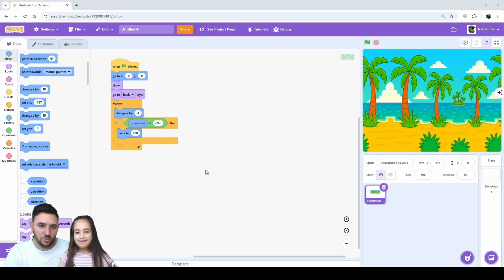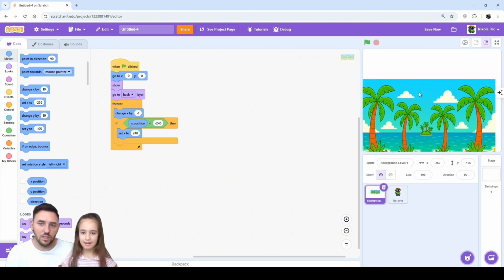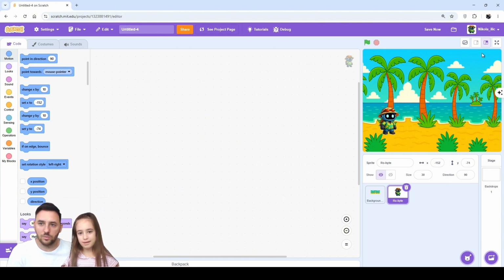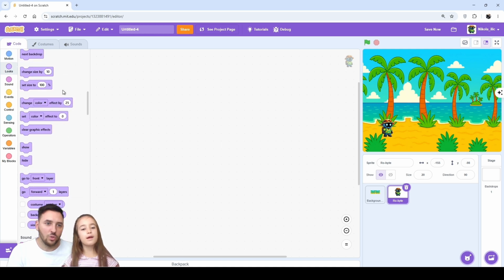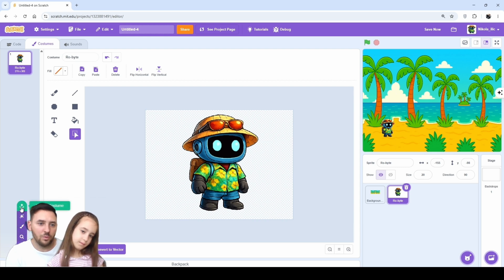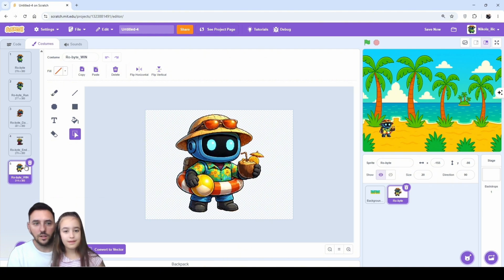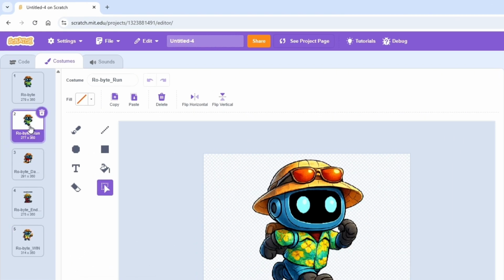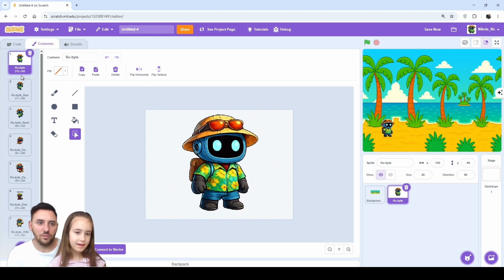Add Costumes in Scratch: Ro-Byte Adventure [Part 2]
Learn how to Add Costumes in Scratch in this beginner-friendly game development tutorial.

🚀 Welcome to Imagine Code Play!

In this video, you’ll learn how to add and use costumes in Scratch as part of the Ro-Byte Adventure series. This is Part 2, where we continue building our game and improve our character by changing and managing costumes.

🎮 What you will learn:
• How to add new costumes to a sprite in Scratch
• How to switch between costumes in your game
• How costumes help create animation and movement
• Basic game development skills for beginners

By the end of this tutorial, you’ll understand how costumes can bring your Scratch characters to life and make your game more fun and interactive.

🚀 Ro-Byte Adventure is a step-by-step game project where we build a complete Scratch game together from scratch (pun intended 😄).